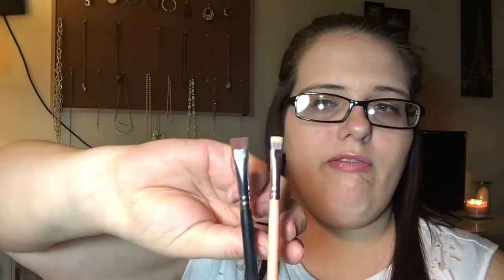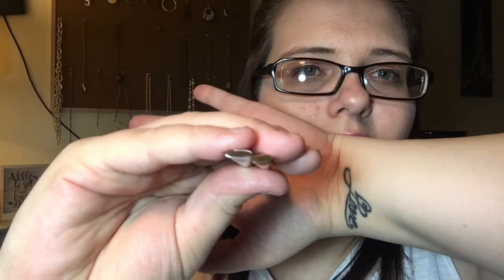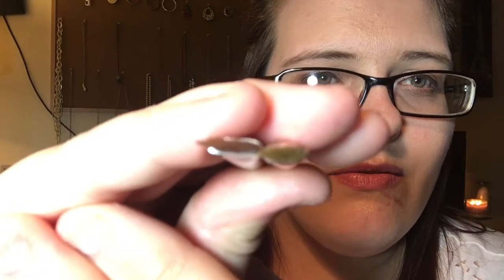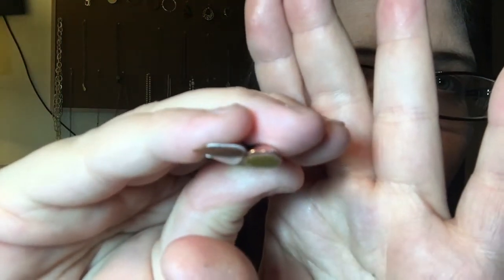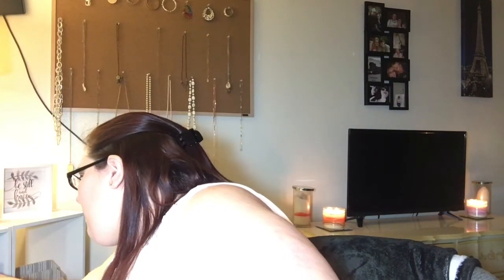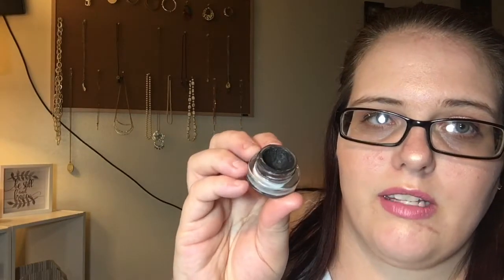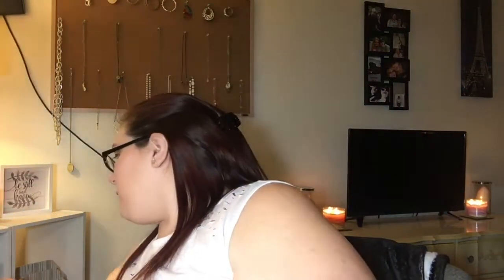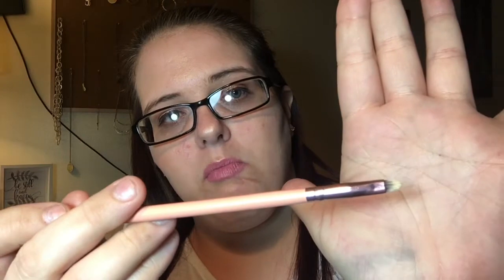BH Cosmetics 14 Piece Chic Brush Set| CourtneyGail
Hey guys! I got a new brush set. It's from BH Cosmetics. I've never owned anything from BH. Let's just say I AM IN LOVE!!! I hope you guys enjoy! I hope guys enjoy! I love you guys!

Connects with Me!

Xoxo,
CourtneyGail